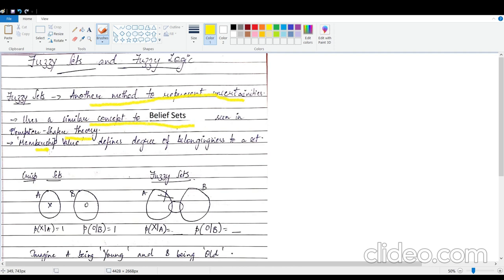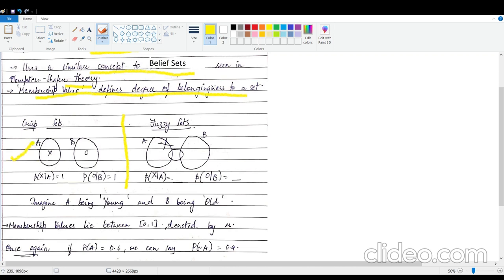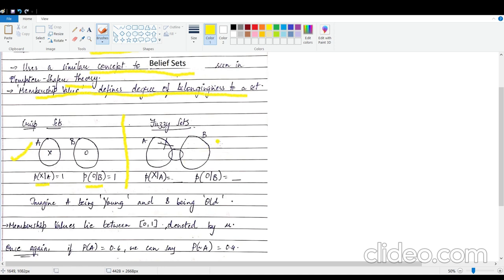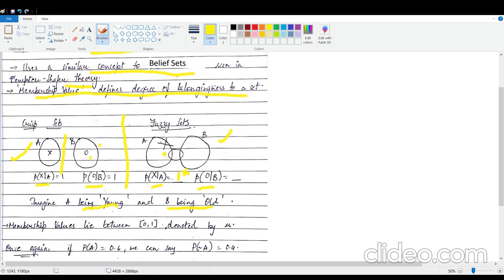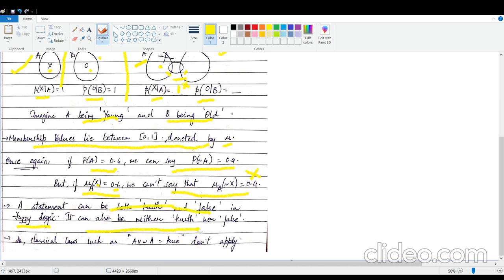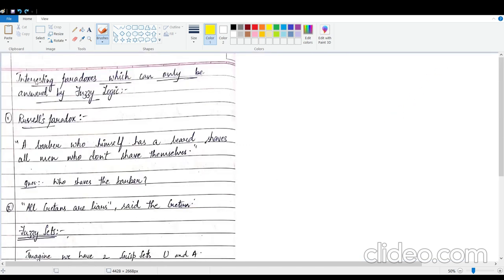Fuzzy Sets and Fozzy Logic - Introduction